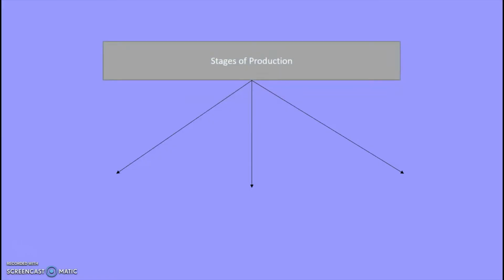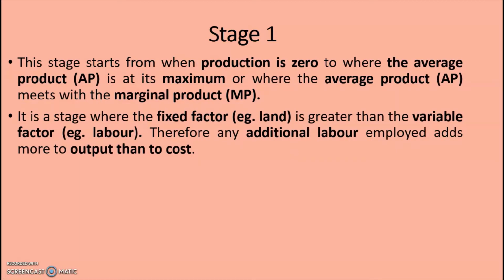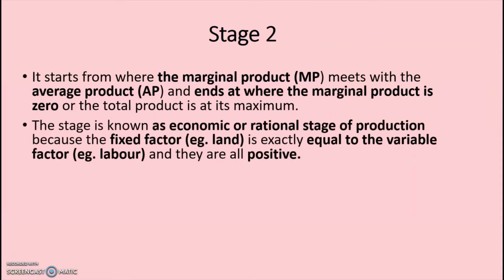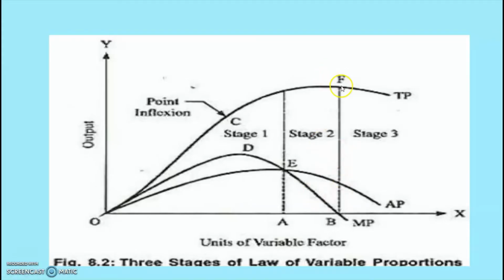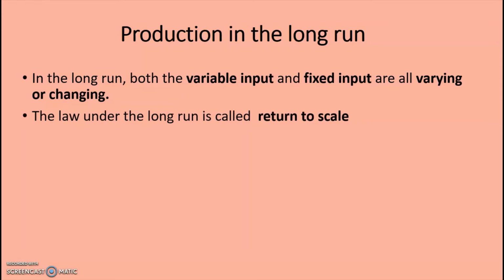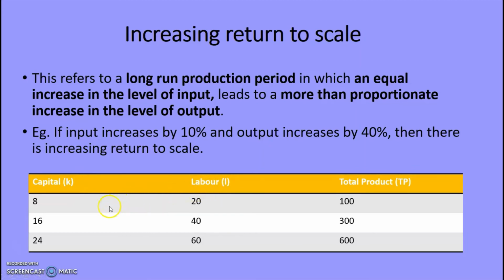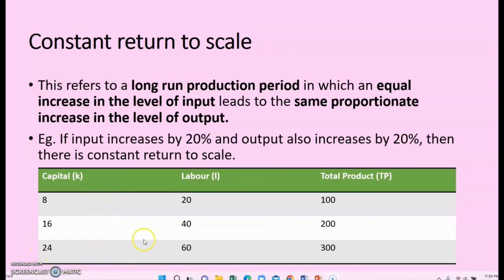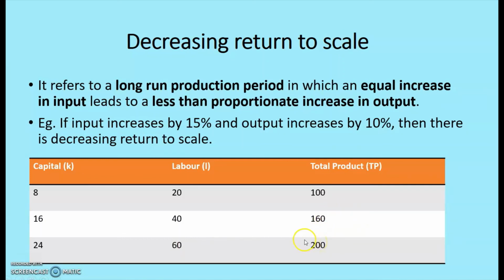Stages of Production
This videos comprehensively explains the three stages of production and the decisions that needs to be taken by a producer at each stage. The video also talks about production in the long run.